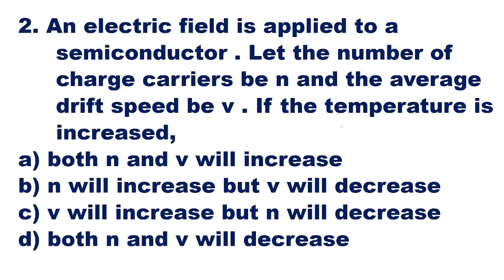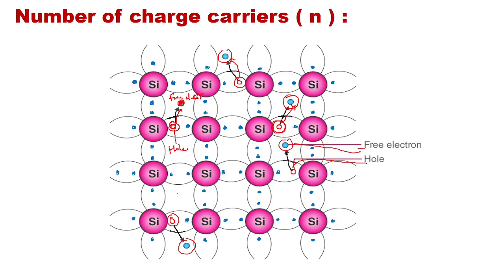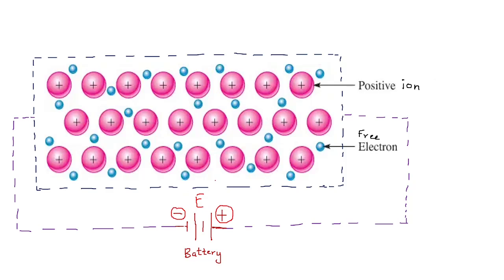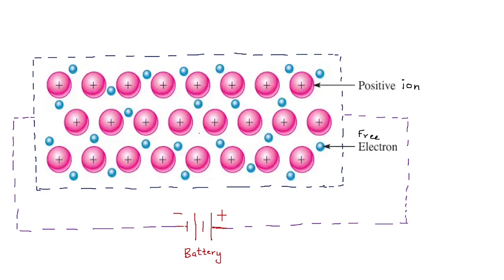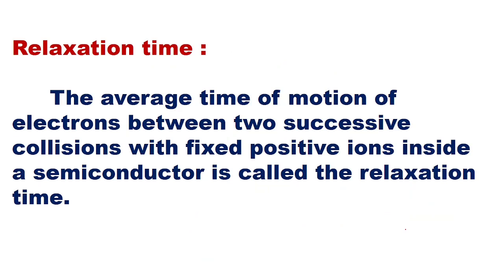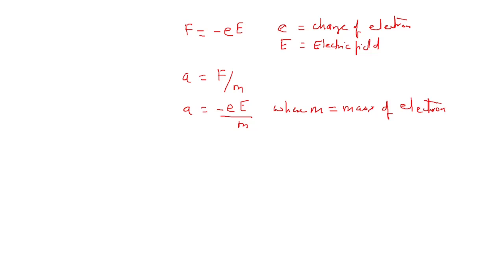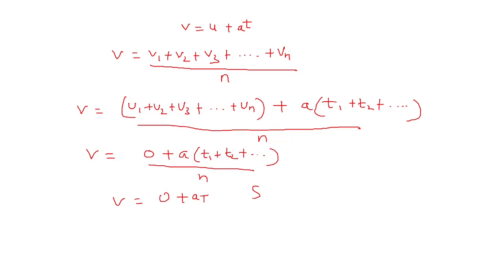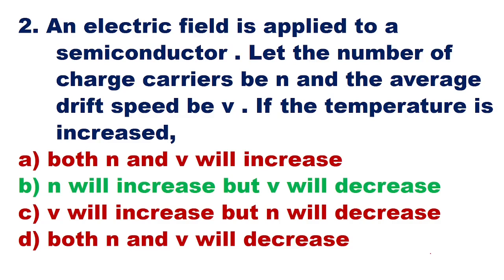2. An electric field is applied to a semiconductor if charge carriers be n , the average drift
2. An electric field is applied to a semiconductor . Let the number of charge carriers be n and the average drift speed be v . If the temperature is increased,
MCQ in semiconductor electronics by H C Verma
MCQ for NEET , JEE , CET